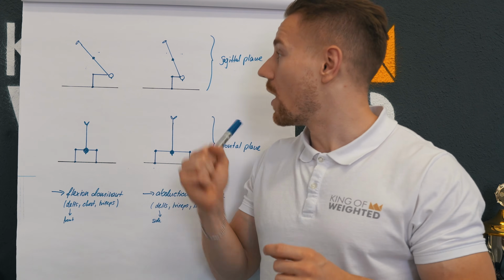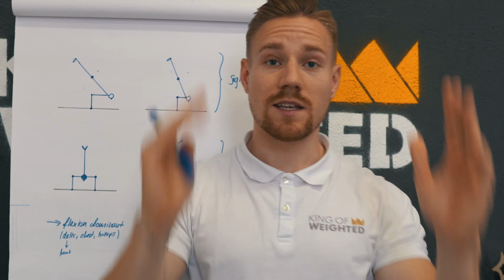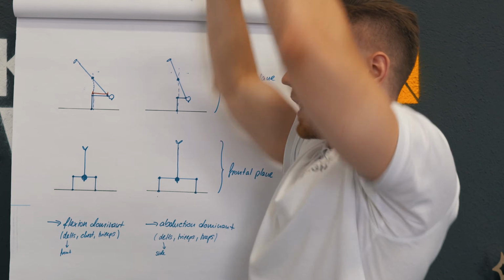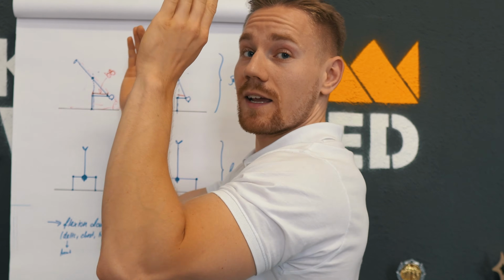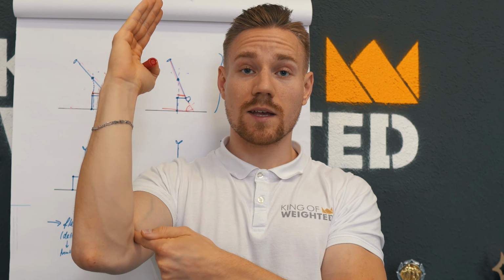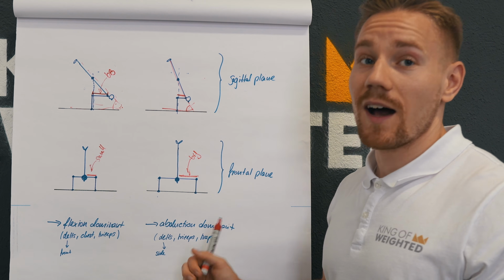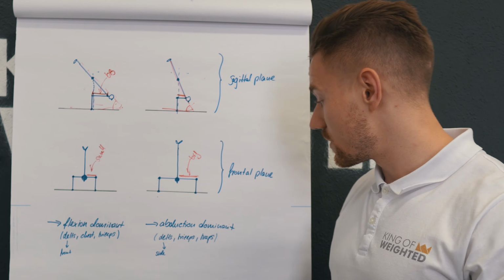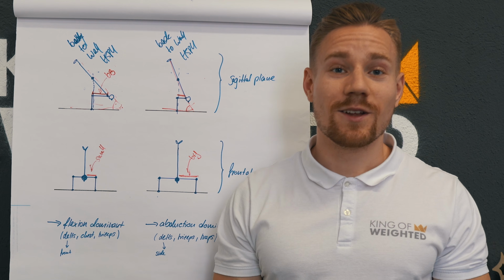Handstand Push Up - Arms in/out? Back or belly to wall?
In this video, I want to explain to you the difference between the two most used hspu techniques out there. I hope you could understand the difference now and it helps you to find the right technique for you and your situation!